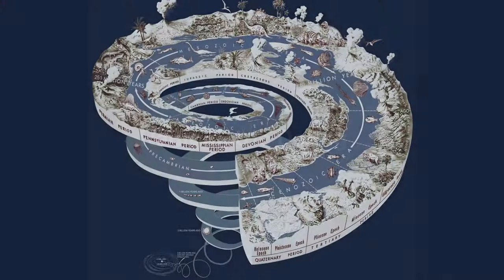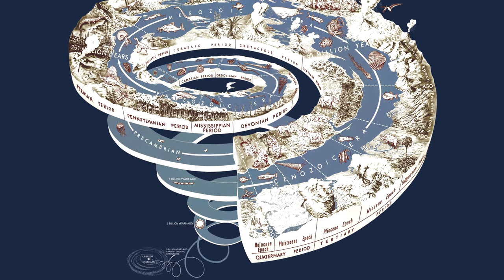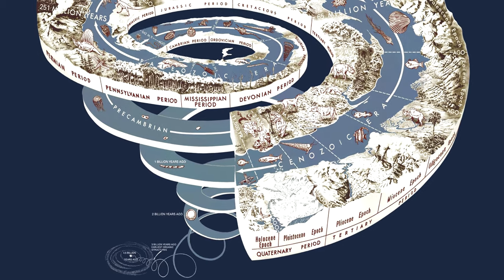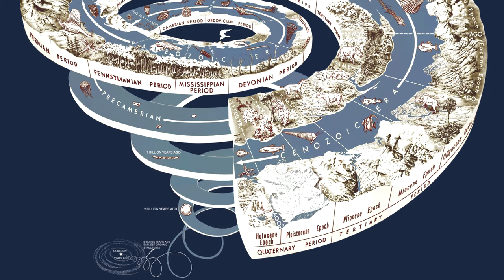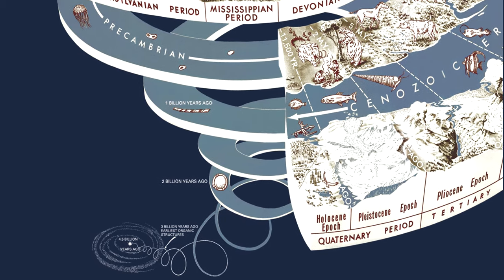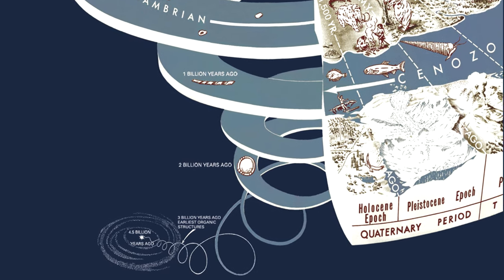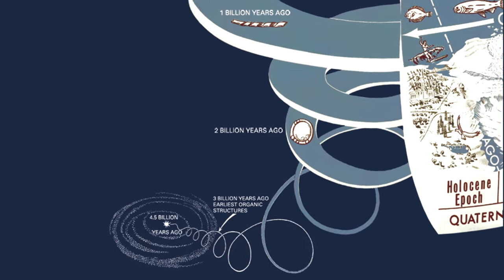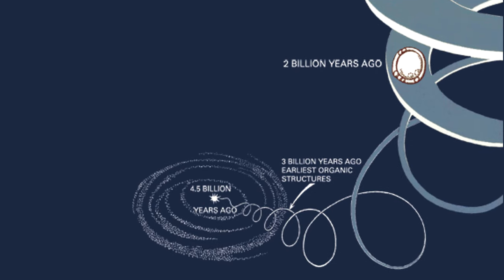Classroom Aid - Radiometric Dating Intro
In this chapter we cover the Giant Impact Hypothesis as the starting point for the age of the modern Earth-Moon system. We’ll see a Fulldome illustration on what it might have looked like. We then cover Oxygen Fractionation and use water evaporation to show how it works. We build the Terrestrial Fractionation line and show that all oxygen on Earth falls on this line. We then show that meteors like Allende do not fit on the line, but Moon rocks do. We then begin our deeper dive into how we date rocks using Radiometric Dating with uranium and lead. We review the discovery of radiation with its alpha, beta and gamma rays. We cover half-life and the exponential law of radioactive decay including the uranium to lead decay chains. We also cover the Chemical Abrasion - Isotope Dilution - Thermal Ionization Mass Spectrometry (CA-ID-TIMS) method for dating zircon crystals in rocks found here on Earth. This includes a look at how the Memorial University of Newfoundland does it. We end with the age of the oldest Earth and Moon rocks.